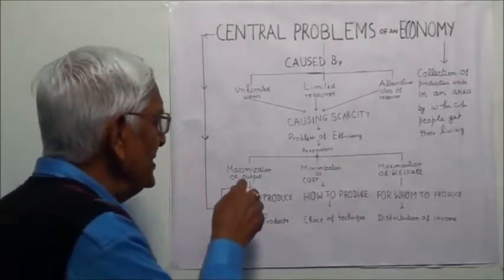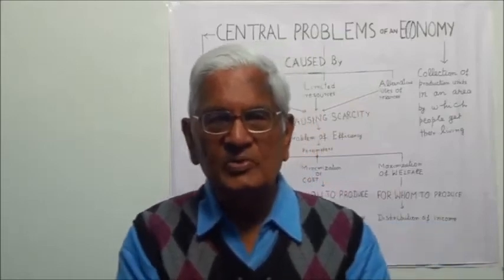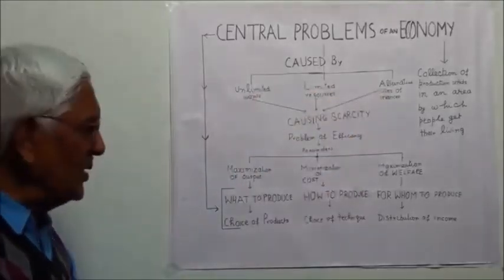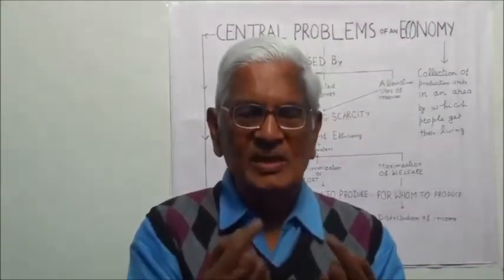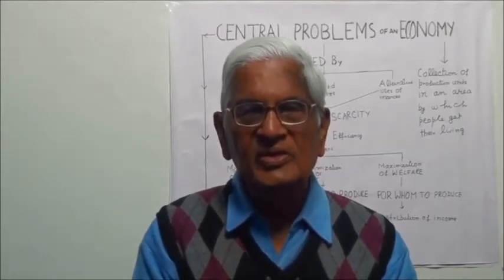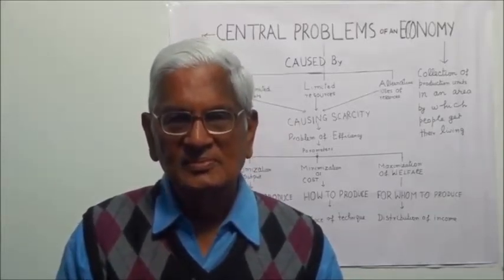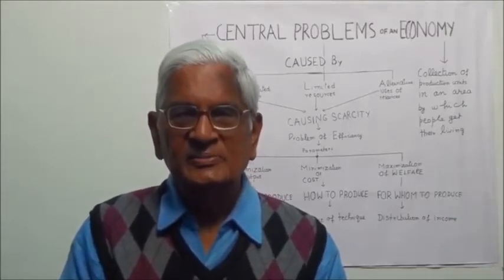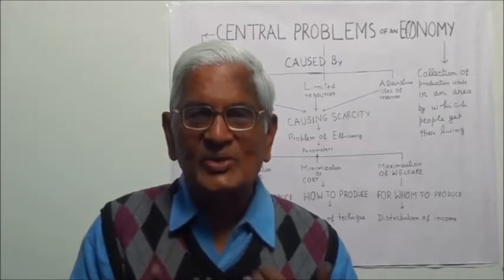Central Problems of an Economy For CBSE Class 12 by S K Agarwala